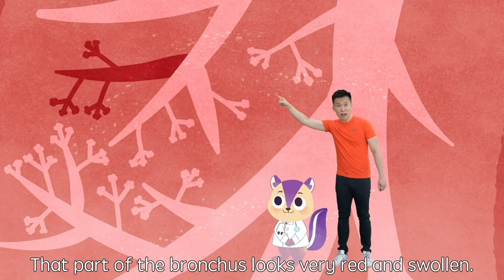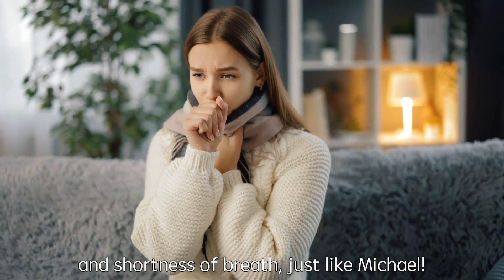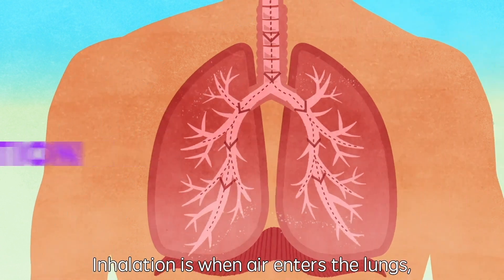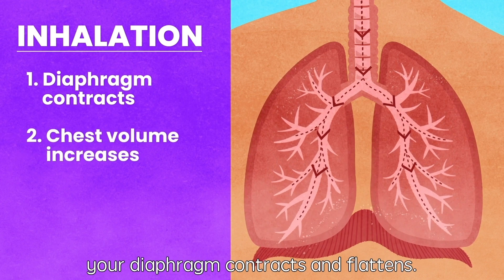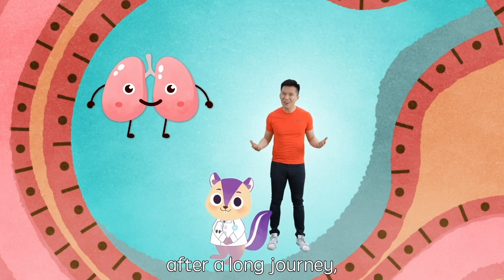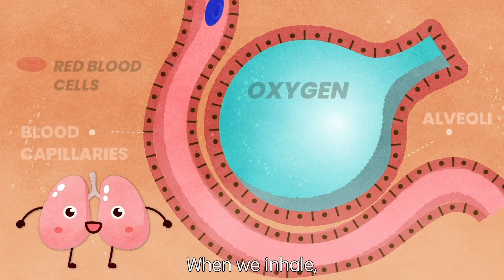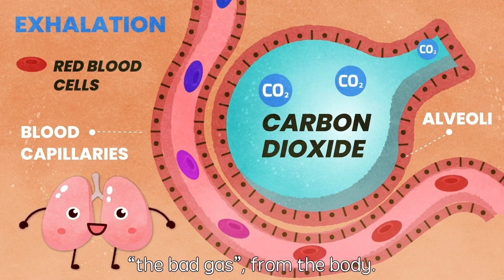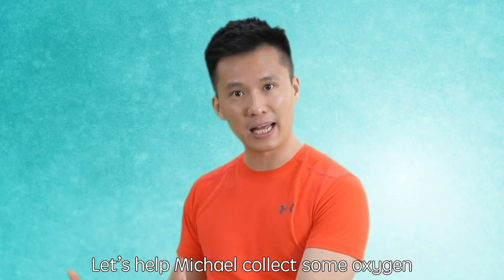Biology | Secret of our Respiratory System (PART 2) | How do the Lungs work? | Science for kids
Why do we cough? Is it COVID-19?? No...it's just inflammation happening in our bronchi! But what does that mean? And why do we experience shortness of breath? To answer this, you need to understand the process of ventilation first!

FOR TEACHERS :
UK: This video covers Book 6, Chapter 1 - Human Organs and System, in the Oxford International Primary Science curriculum.
US: This video covers Fourth Grade LS1.A (Structure and Function) & Fifth Grade LS1.C (Organisation for Matter and Energy Flow in Organisms) in the Next Generation Science Standards Curriculum.